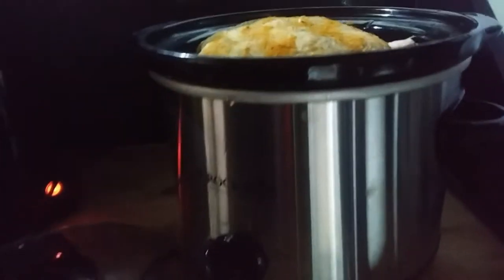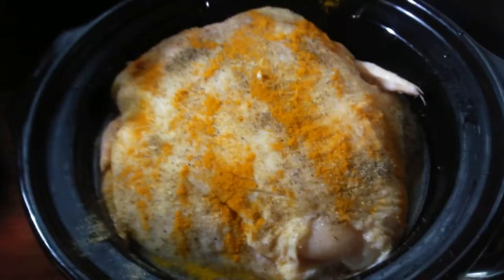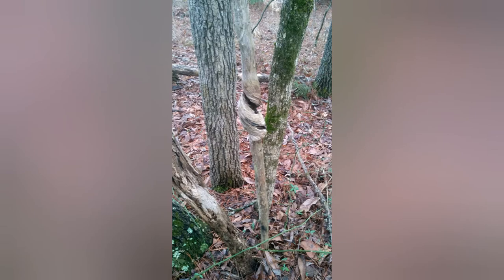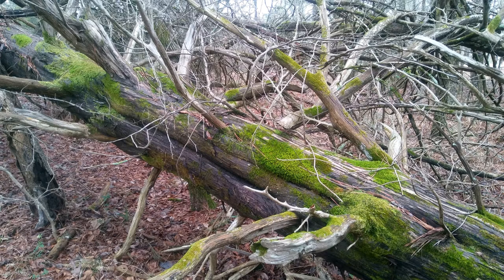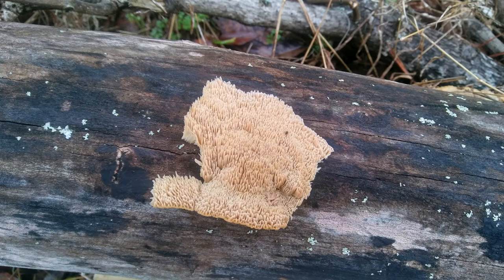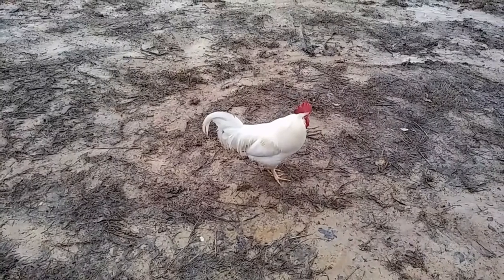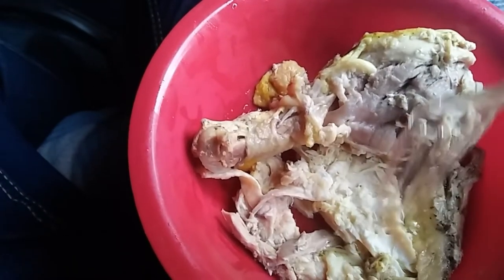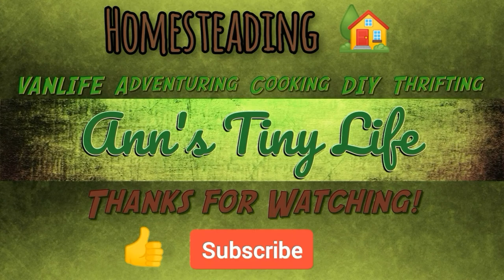Van Life Cooking: Crock-Pot Chicken - Ann's Tiny Life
I make  a whole chicken in my new 3 qt. Crock-Pot. I'll save the carcass, put it back in the crock with more water and make chicken stock the next day! I also take a stroll around my property and share some lovely scenery.